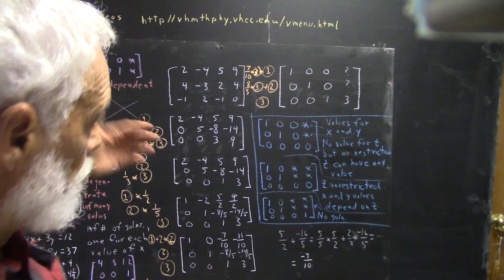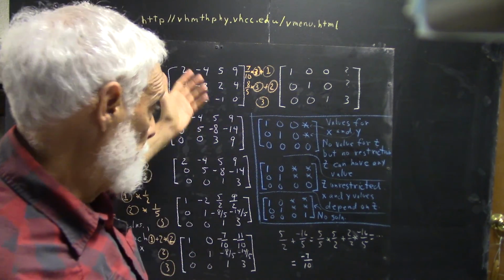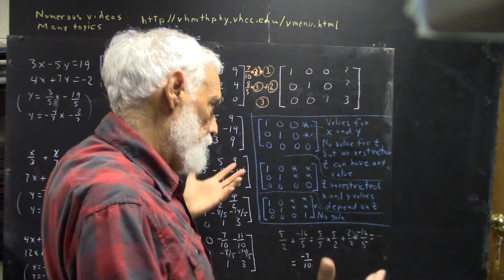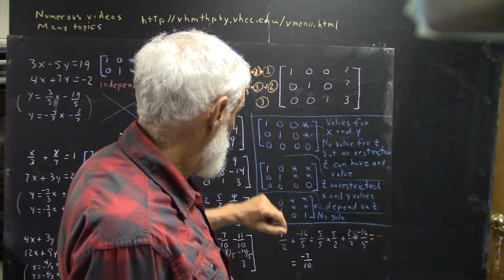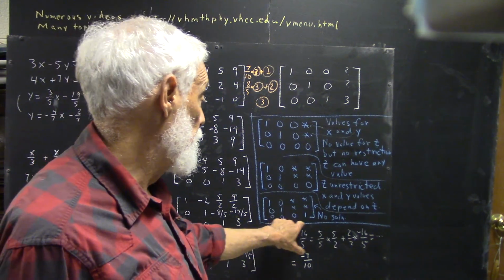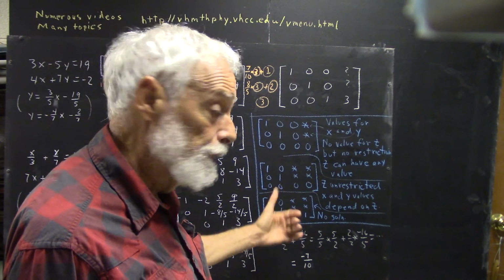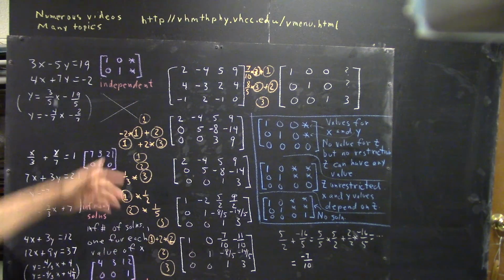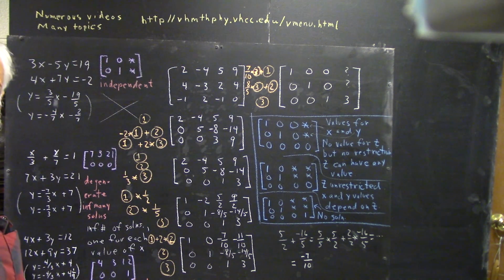daglin 7266 briefer version of preceding